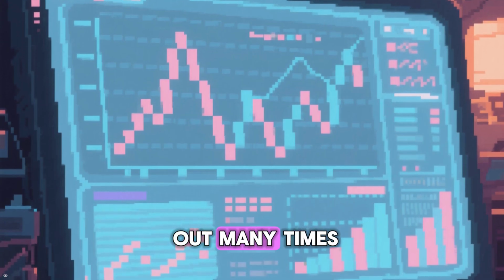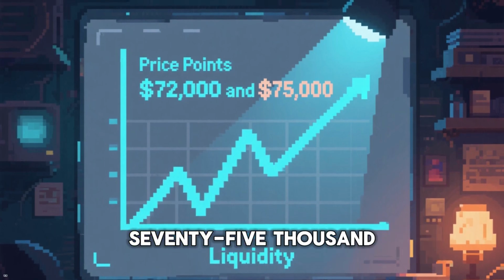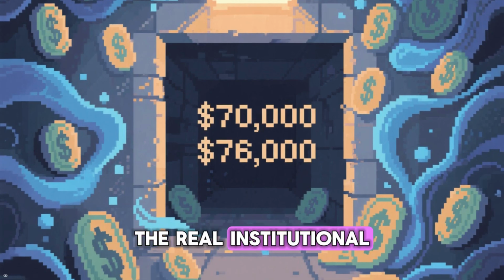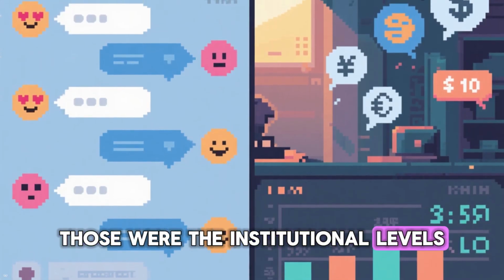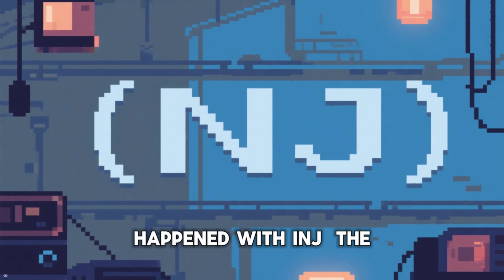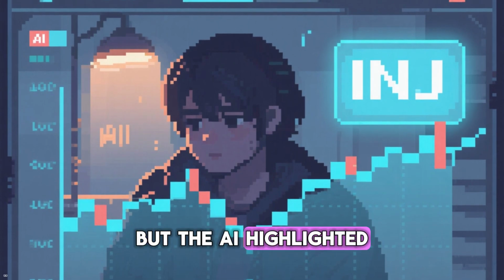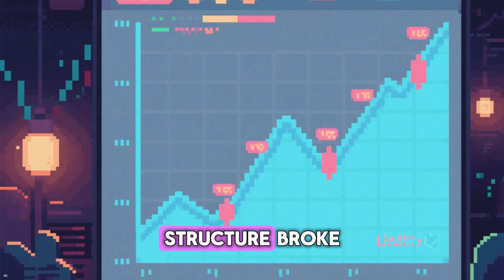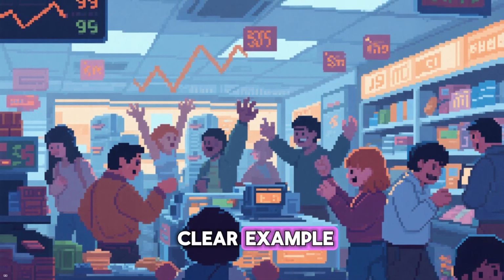Institutional vs Retail Levels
In this episode I look at one of the most misunderstood parts of trading: the difference between institutional levels and retail levels.
Most people trade what they see… institutions trade what they know.
With the help of AI, I break down the logic behind liquidity, stop placement, hidden zones and why the market reacts to certain areas again and again.

This is part of my experiment where I trade using AI as a tool to understand the market better — not to predict it.

If you like this type of breakdown, feel free to follow the journey.